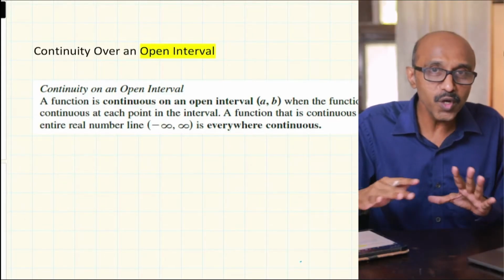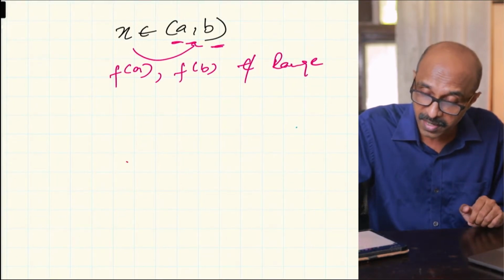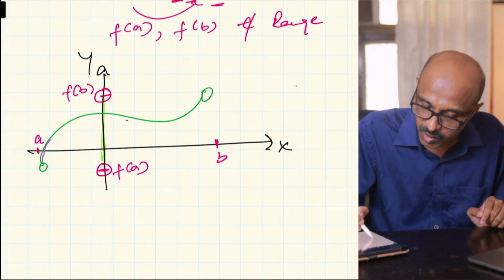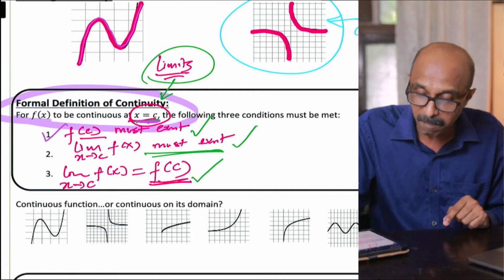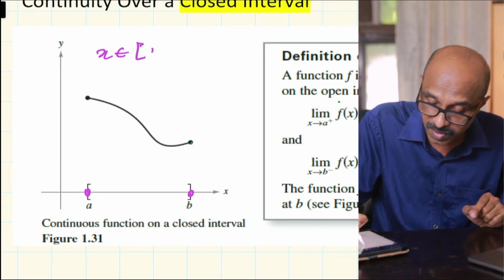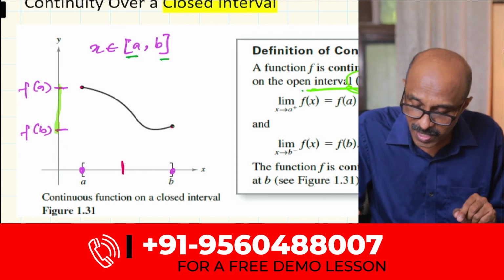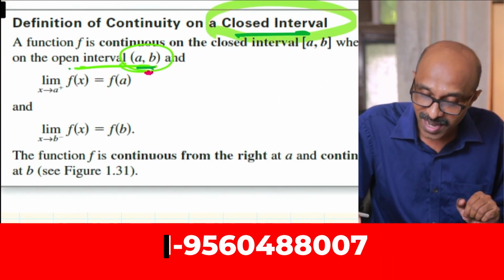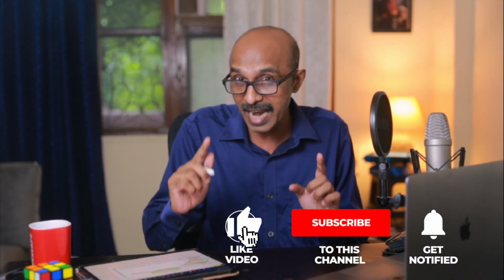Continuous Functions (Part 2)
In this video I will discuss how Continuity Over an Interval is defined.